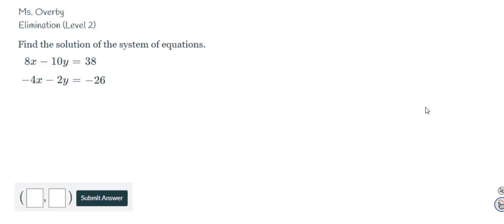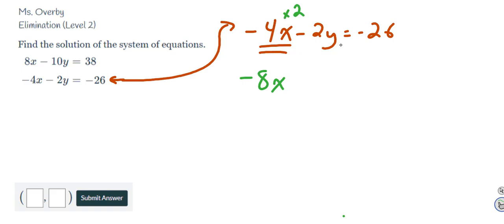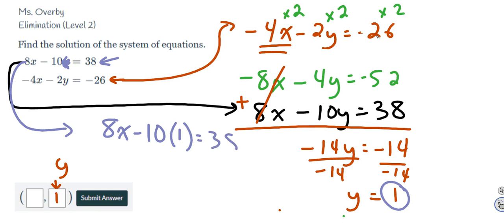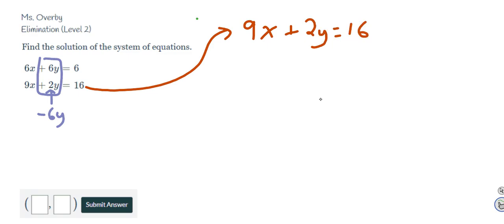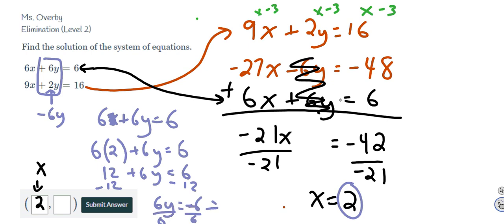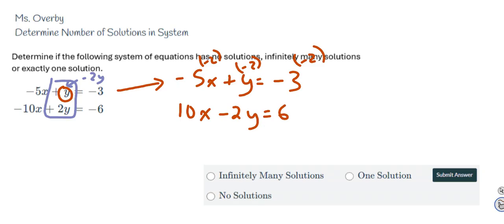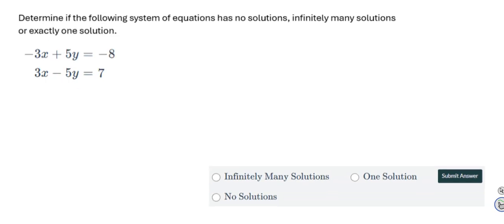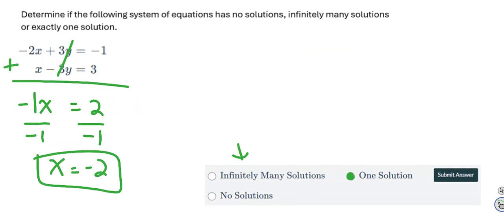Elimination Part 2